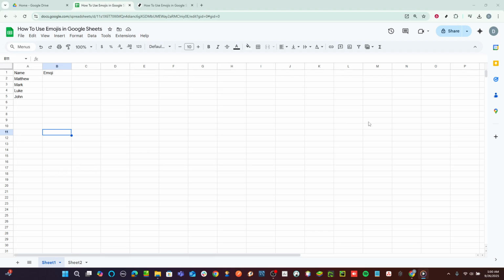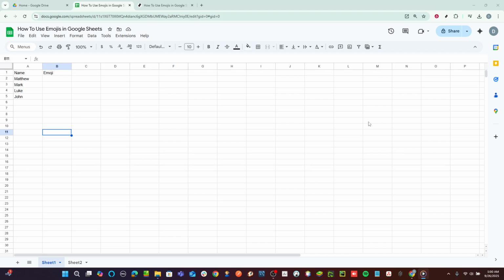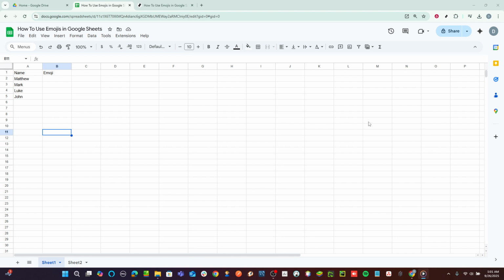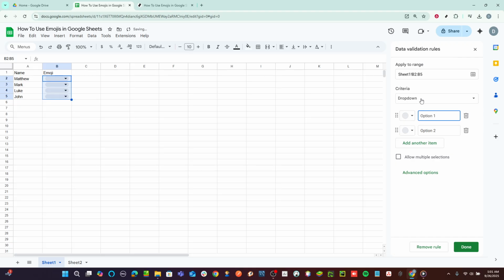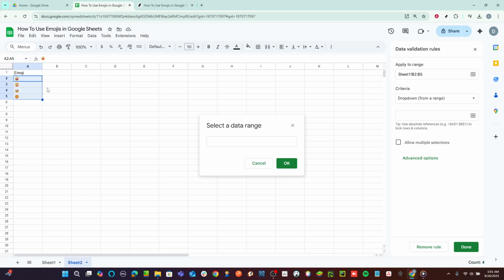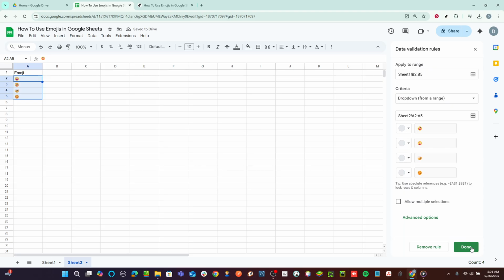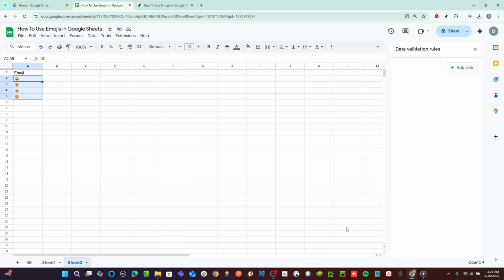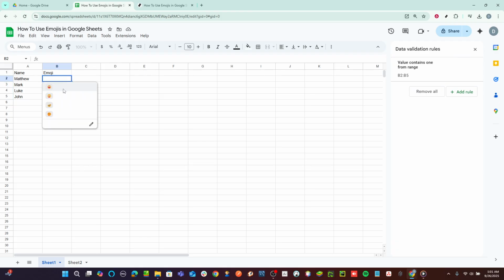How To Use Emojis in Google Sheets [2025 Guide]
In today's video we cover: how to use emojis, Google Sheets tips, emoji in spreadsheets, emoji tutorial, Google Sheets tutorial, using emojis in sheets, spreadsheets with emojis, emoji functions, emoji shortcuts, Google Sheets tricks, data visualization, enhance Google Sheets, Google Sheets features, emoji symbols, productivity tips, spreadsheet hacks, emoji integration, data formatting, online collaboration